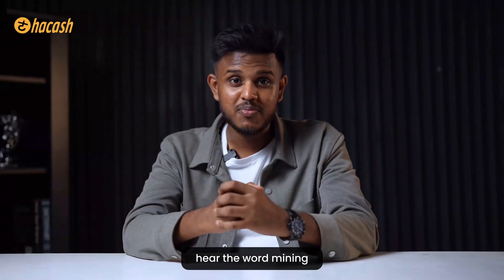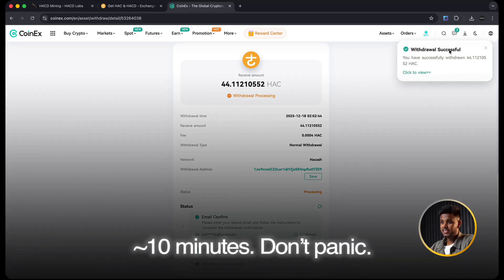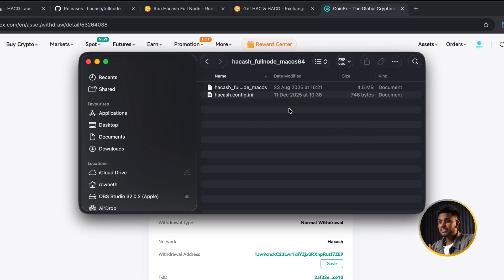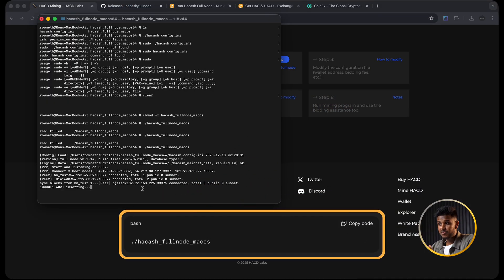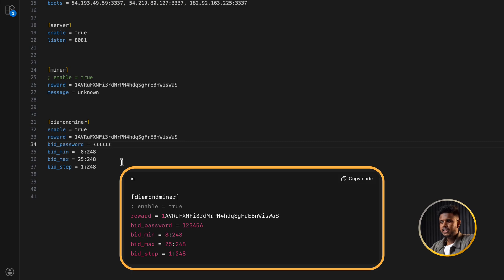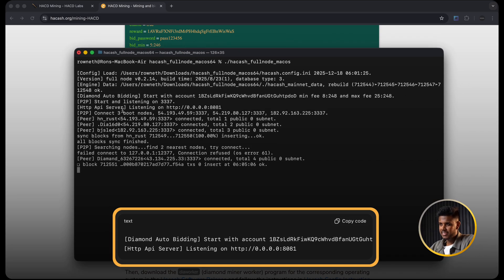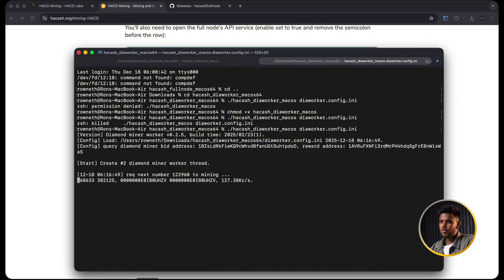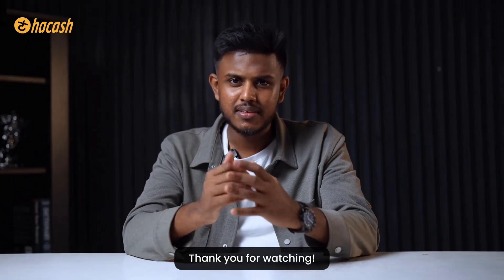HACD Mining and Bidding Explained | Mine a Digital Diamond Step by Step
In this video, I explain HACD mining and bidding in a simple, beginner-friendly way.

I walk through the full process step by step — from connecting a wallet, running the full node, starting CPU mining, and understanding how the on-chain bidding works to claim a HACD digital diamond.

This video is focused on education, not promotion.

Everything is shown slowly using real screen recordings, so new users can clearly understand what is happening and why each step matters.

📄 User Manual & Detailed Reference

The official user manual I mention in this video, which explains how mining works and how bidding is processed, can be found here:

This tutorial is designed for anyone who is new to HACD or curious about how mining and bidding work together in the Hacash ecosystem.